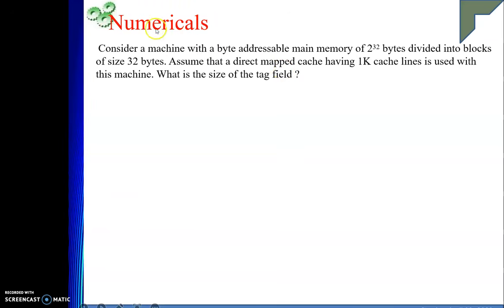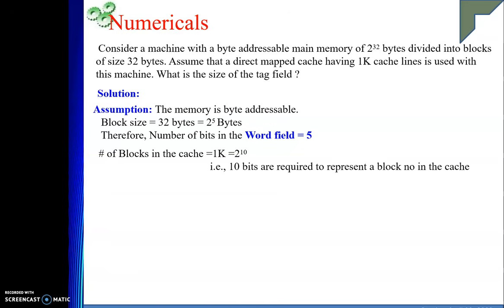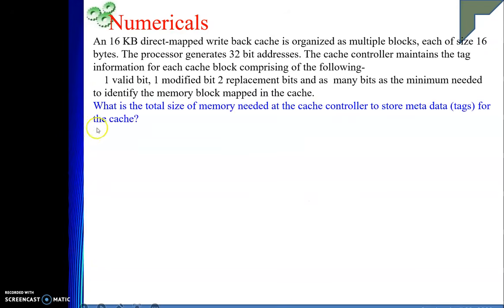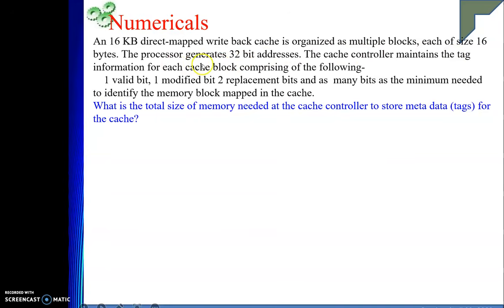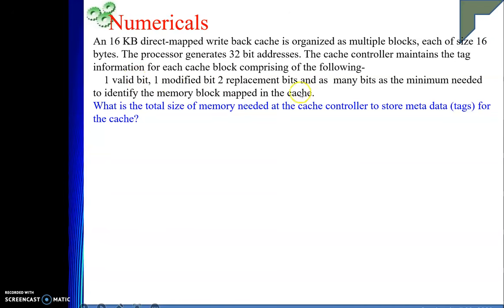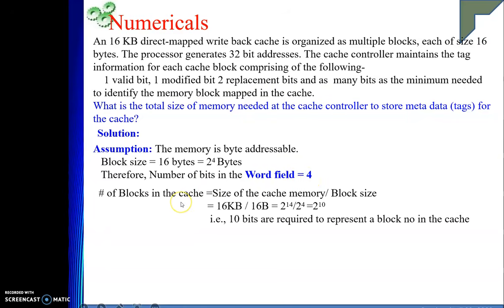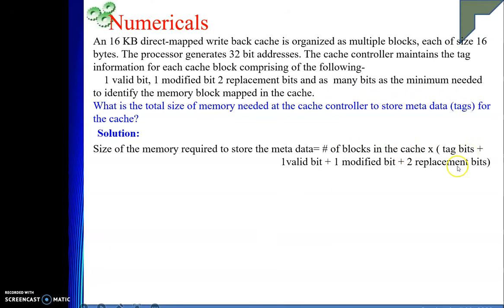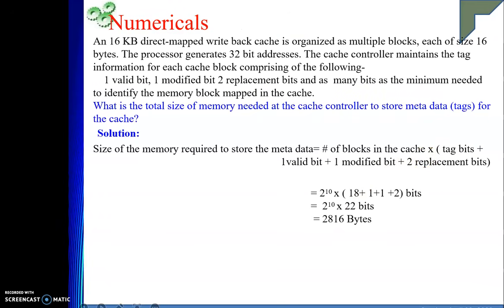Direct Mapped Numerical - 3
This video is on numerical on direct mapped cache